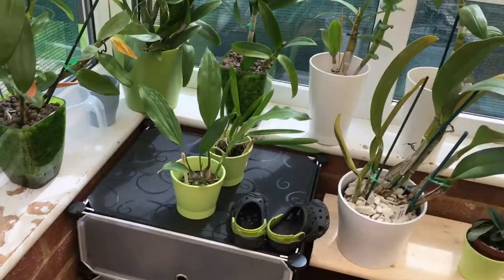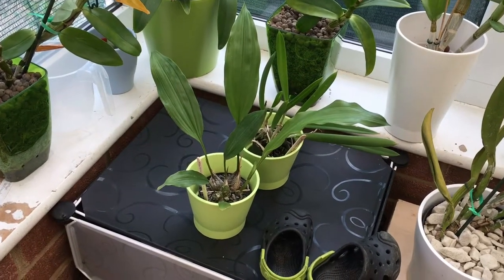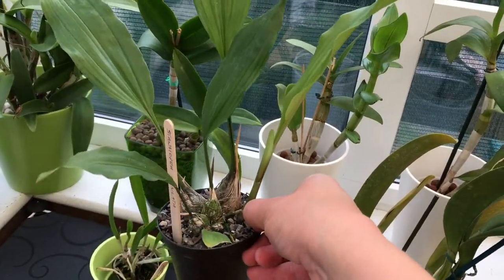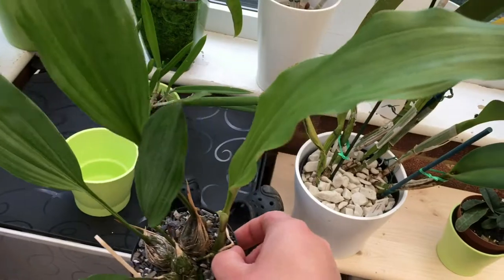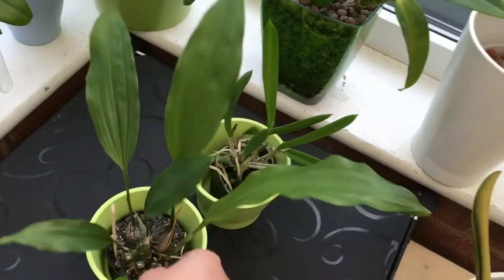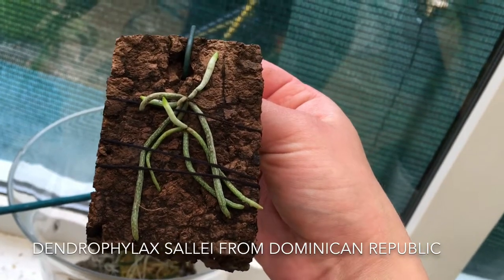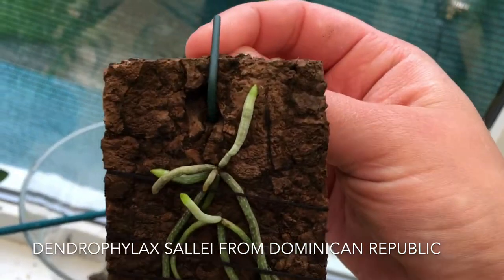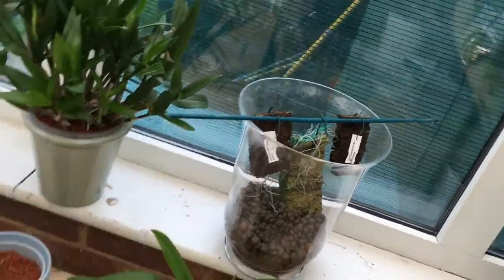Orchid haul | IN ENGLISH